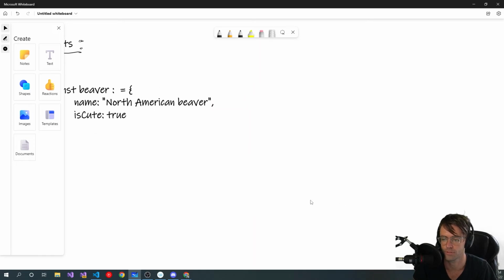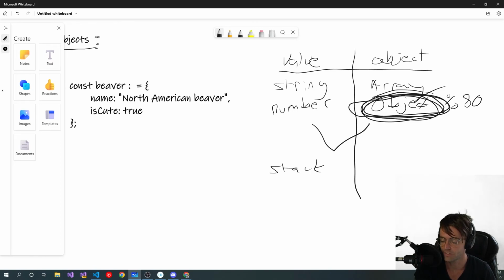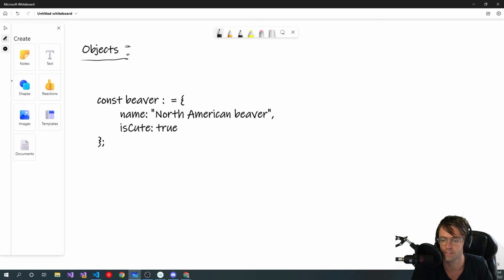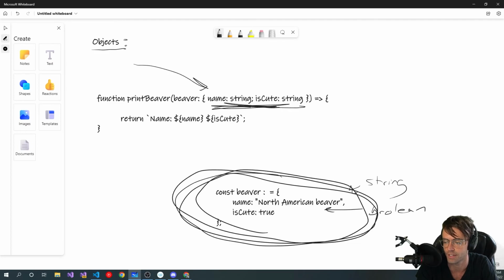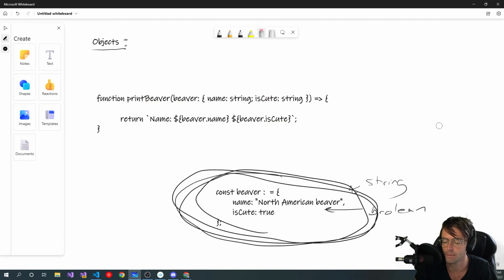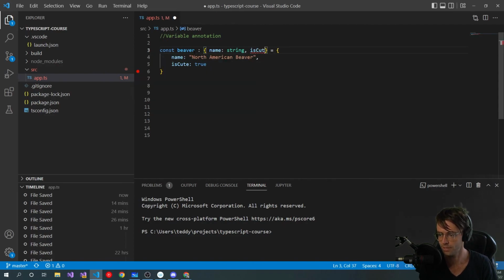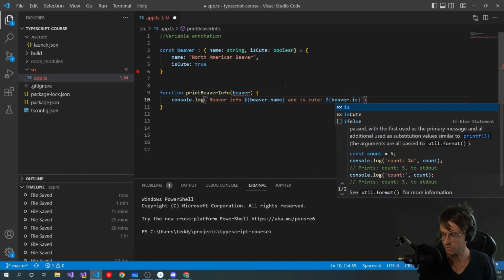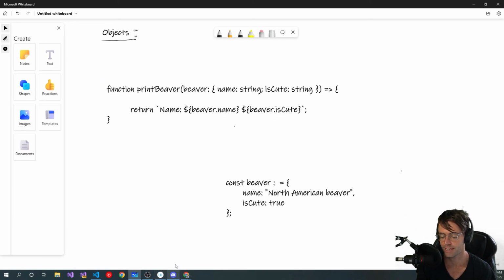Typescript Objects Explained Simply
Typescript For Beginners 2022 - 6. Objects